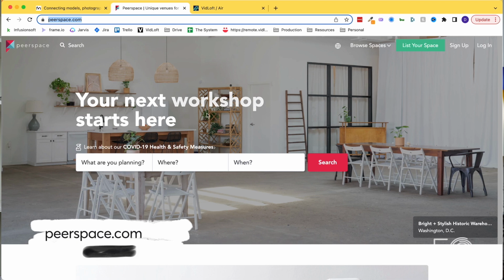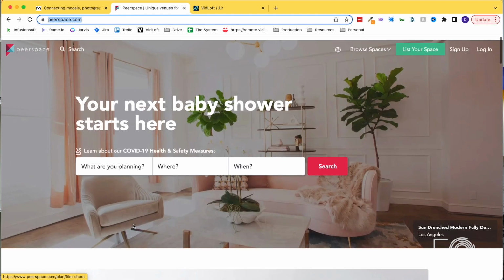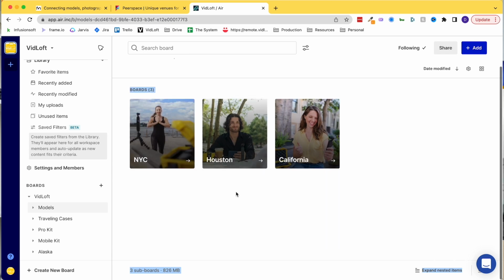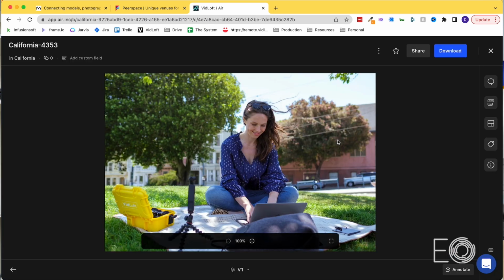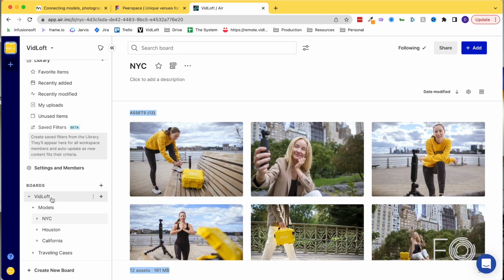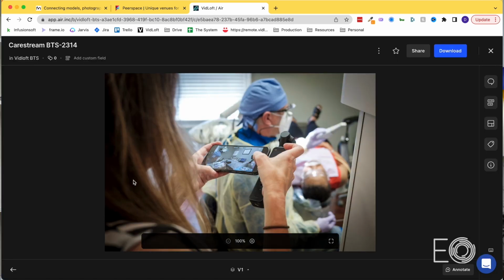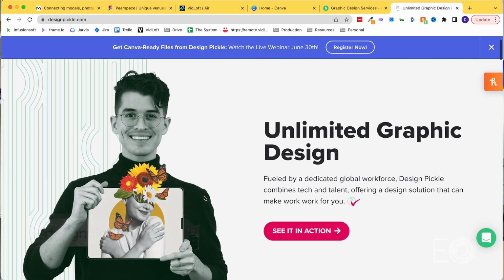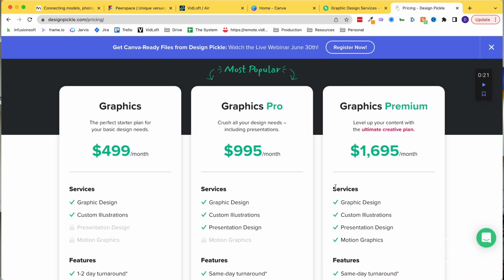Scale Your Visual Design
4. Scale Your Visual Design - Daniel Roberts